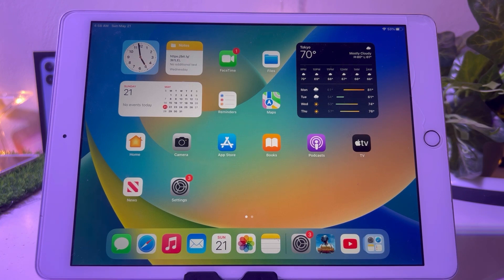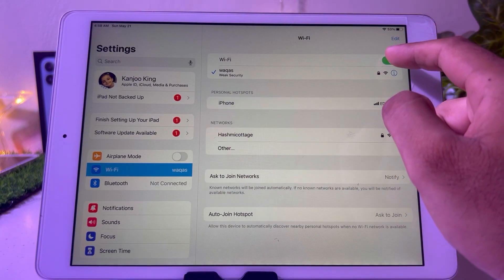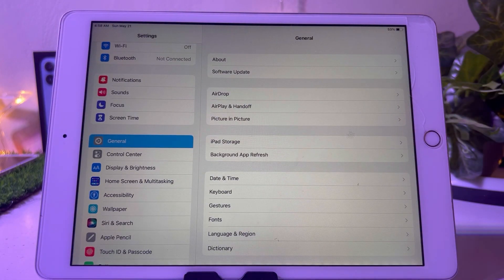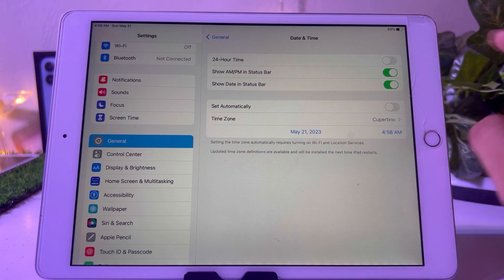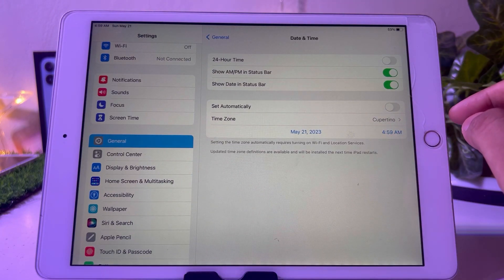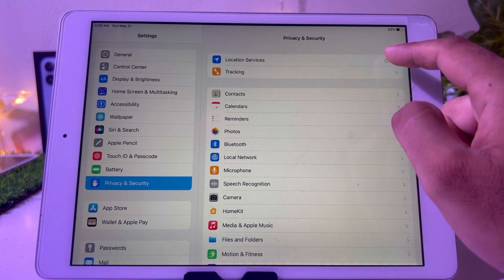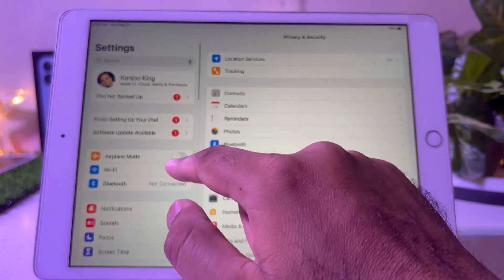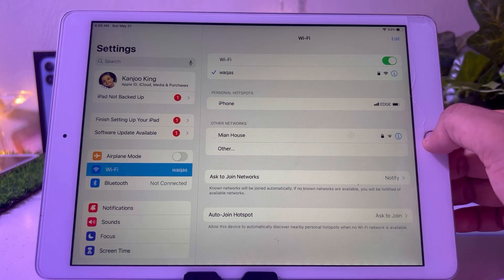Download in the Fast Lane Say Goodbye to iPad Apps Stuck On Waiting When Try To Download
"Say goodbye to endless waiting! Unlock the full potential of your iPad with lightning fast app downloads. Experience digital bliss today."